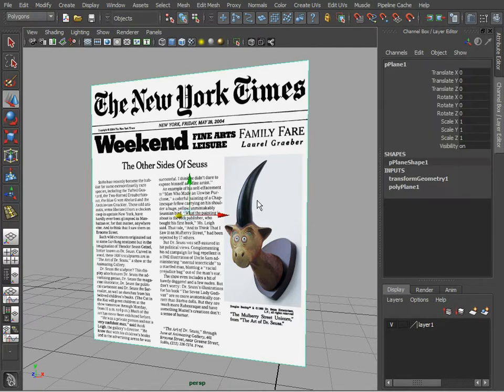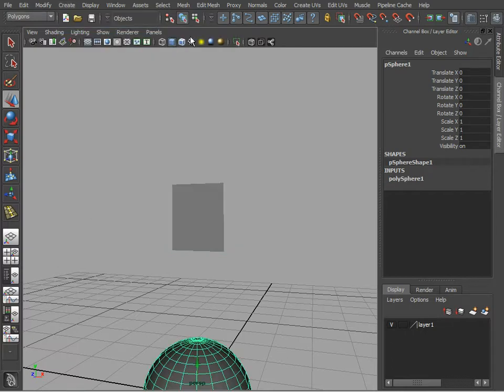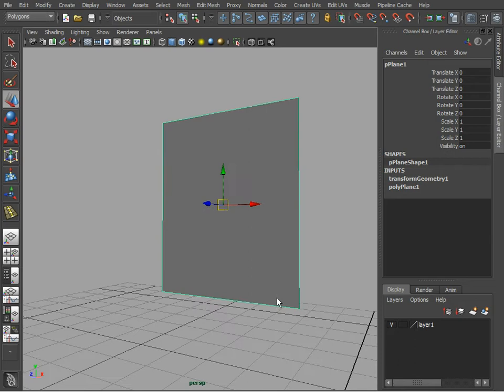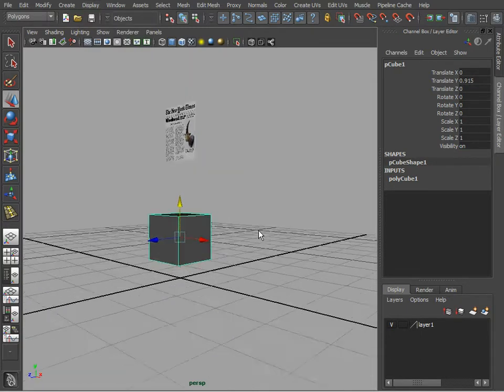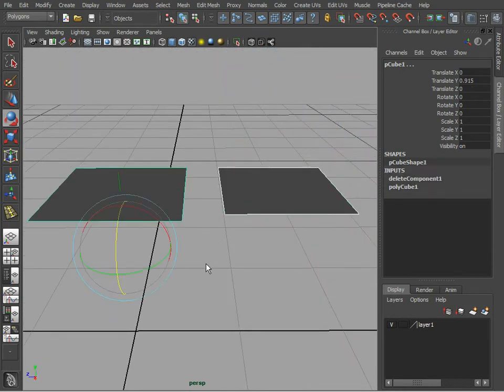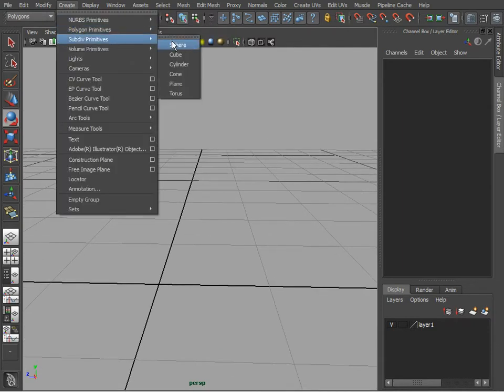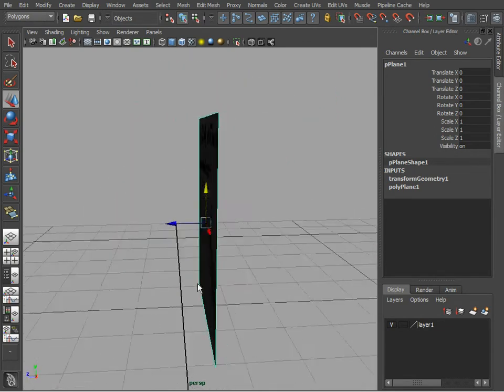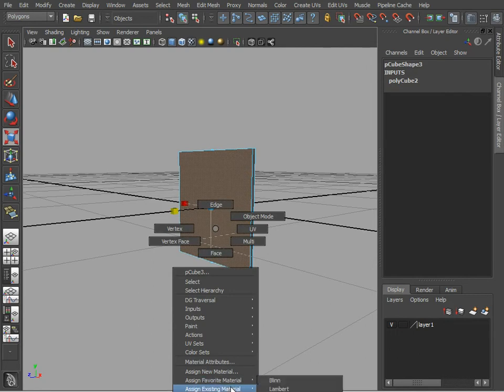Maya Begginer (Normals)